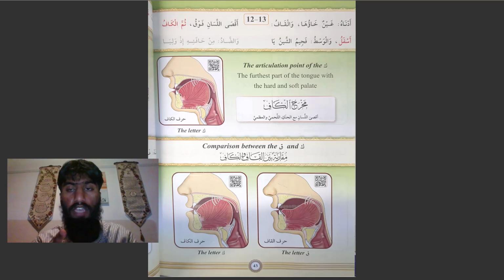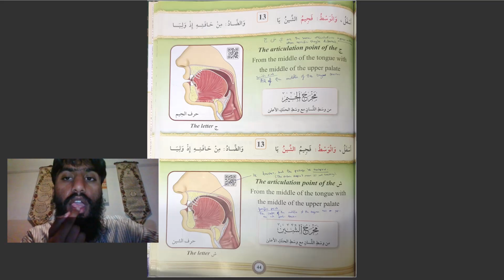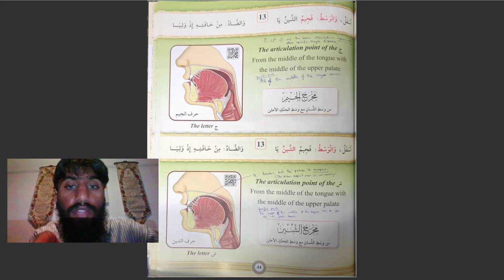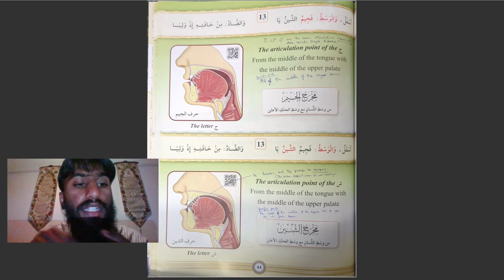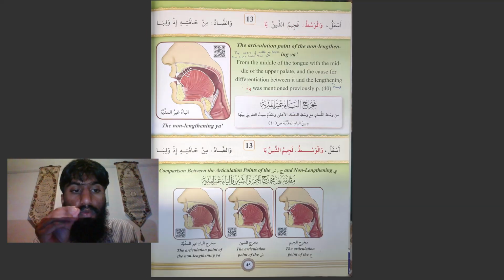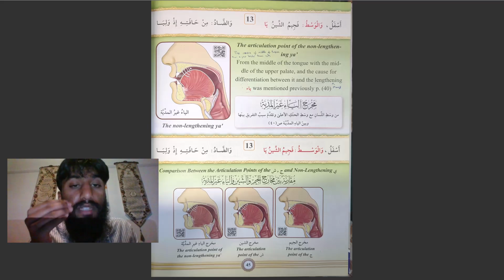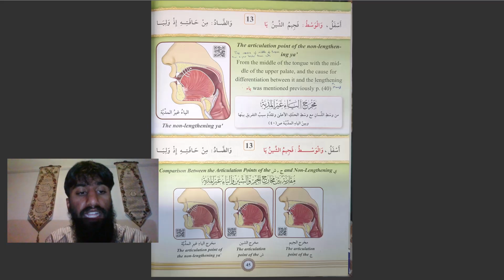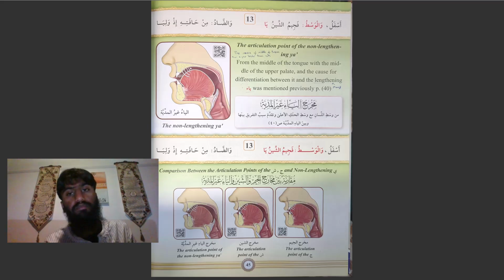11. Mouth | Jeem, Sheen & Yaa جيم، شين & ياء